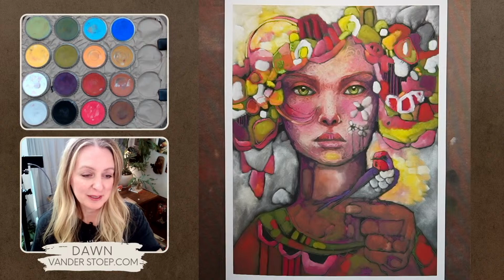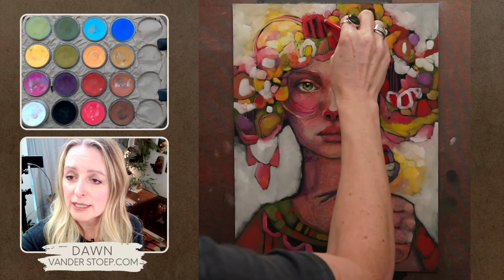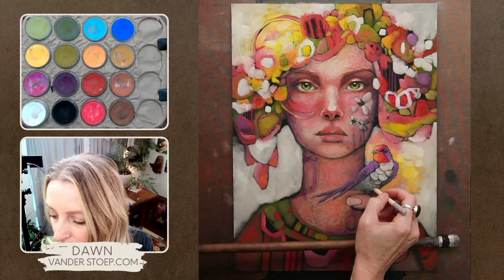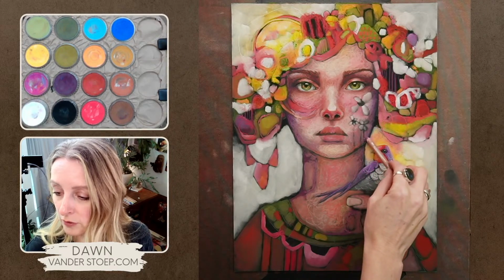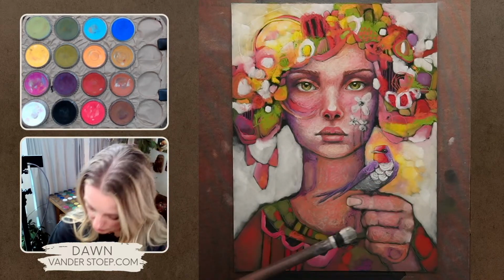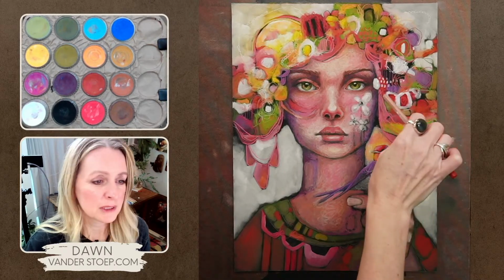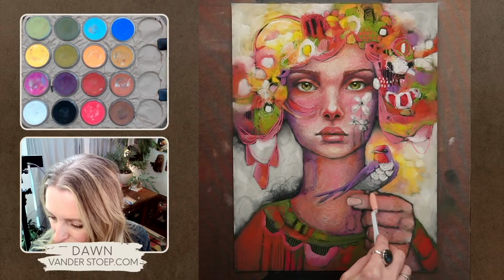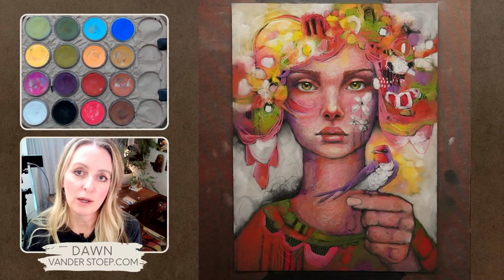Part 2 A Soft Pastel Demo – Whimsical Figurative Fun! Using PanPastel & Pastel Pencils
Part 2: Muse of Creativity

Get ready for a vibrant and playful livestream as I bring a new whimsical figurative piece to life! This week, I'm focusing on joy and light, blending colorful abstraction with mark-making techniques to create a piece that radiates energy and charm. I’ll be using my favorite vibrant PanPastel colors, along with pastel pencils, to explore layering, texture, and creative mark-making.

Want to dive even deeper into my creative process? As a Pastel Insider Member, you'll get exclusive behind-the-scenes content, including additional videos, in-depth technique breakdowns, and the original line art for each week's piece so you can follow along at your own pace. Plus, members get access to all my past, present, and future online classes!

Here’s what to expect in this live session:

• Live Art Demo: Watch my creative process unfold in real time with PanPastels and pastel pencils.
• Exploring Color & Light: I’ll show you how I create a series vibe using the same color palette as recent bird and fox pieces.
• Interactive Q&A: Join the conversation, ask questions, and get immediate feedback.
• Art Tips & Techniques: Discover whimsical mark-making, layering, and vibrant color techniques to bring abstract scenes to life.
• Community Connection: Connect with fellow art lovers in the chat and share insights in a positive, supportive space.

This will be an inspiring session, perfect for adding a dose of creativity and color to your week. Set a reminder, and join me live – and if you’re ready to take your pastel journey even further, explore the benefits of becoming a Pastel Insider! ✨

I also talk about a fantastic resource for free reference images.

Supplies I’m Using ✨

*PanPastel Palette* (from left to right):
Top Row: Bright Yellow Green Shade, Bright Yellow Green Extra Dark, Tourqoise, Ultramarine Blue
Second Row: Diayrlide, Diarylide Extra Dark, Orange, Orange Shade
Third Row:  Magenta, Magenta Extra Dark, Red Iron Oxide, Burnt Sienna
Fourth Row: White & Raw Umber Tint, Black, Perm. Red, Burnt Sienna Extra Dark.

*Soft Tools: Oval Wand*
*UART Dark 600 Grit Sanded Pastel Paper*
*CarbOthello Pastel Pencils* (Set of 48)
Pit Pastel Pencils, Carandache Pastel Pencils, Derwent Pastel Pencils
*M&R Brass Pencil Sharpener*
*Vanish All In One White Eraser*
*Wolff Carbon Pencil 2B*
*Tombow Pen Eraser*
*Pro Artist Tape*
*Dowel for support*